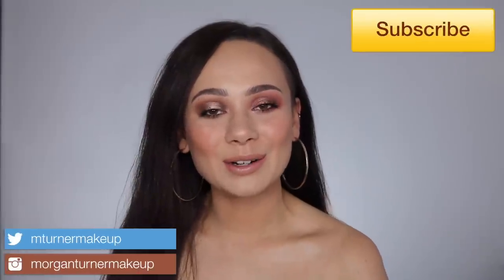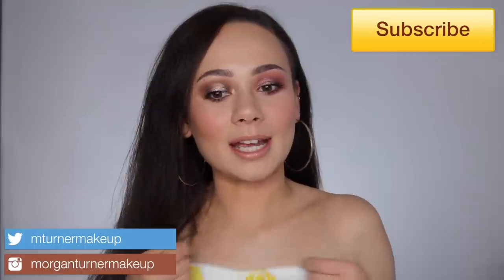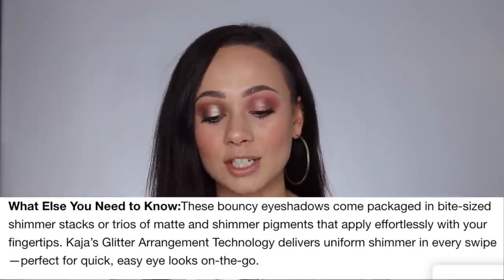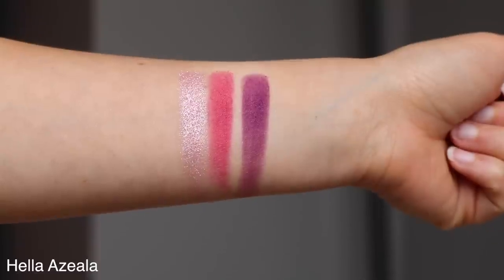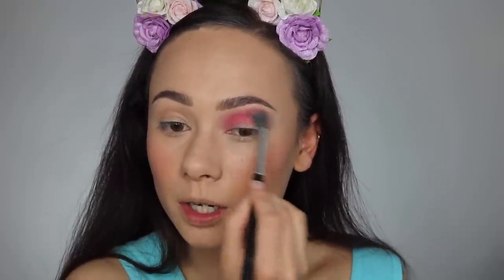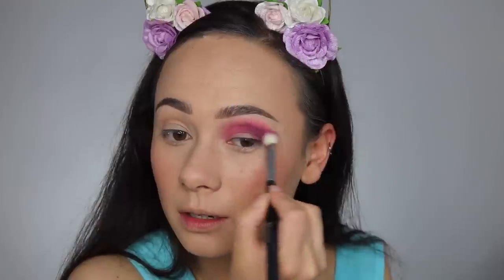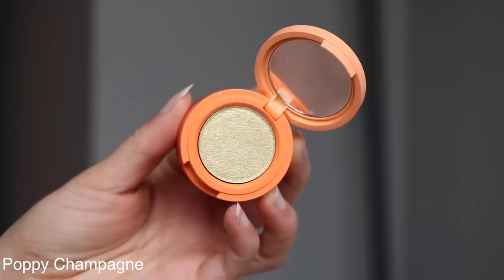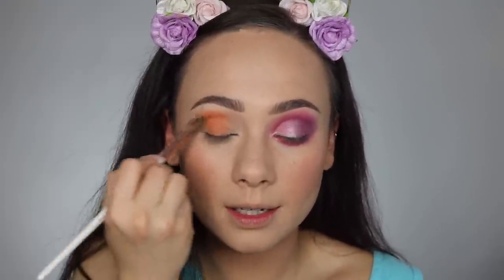NEW! Kaja Beauty Shimmer & MATTE Bento Bouncy Eyeshadow Trios | Review, Swatches & Tutorials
These were soooo cute, I bought them on a whim! SO happy I did, I really feel like I found a gem!! You guys have to pick at least one of these up!! ASAP!

What I'm Wearing:
-Kaja Beauty Shimmer & MATTE Bento Bouncy Eyeshadow Trios
-Benefit Precisely, My Brow Pencil (4)
-NARS Natural Radiant Longwear Foundation (Vienna)
-Natasha Denona Face Glow Foundation (40)
- Milani Conceal + Perfect Longwear Concealer (12.5)
- Milk Makeup Blur + Set Translucent Powder
- Soleil Tan De Chanel
-Nudestix All Over Face Color "In The Nude"
-Dior Backstage Glow Face Palette
- Pat McGrath Labs Fetish Eyes Mascara

Glow on my body: